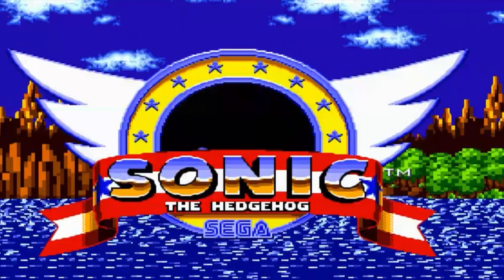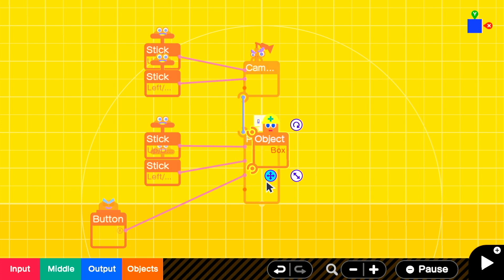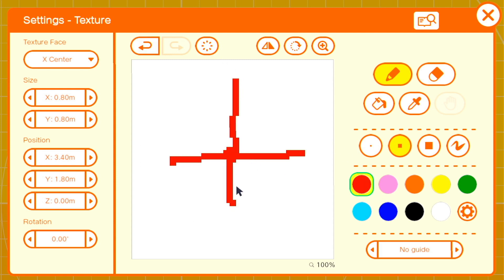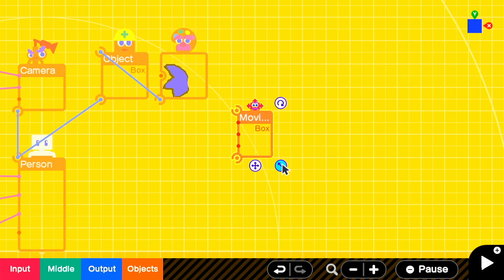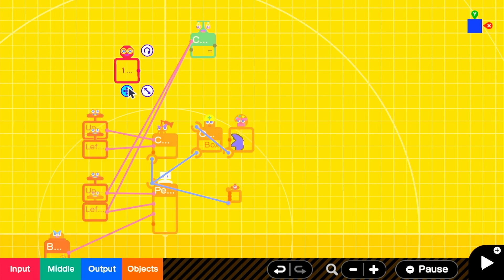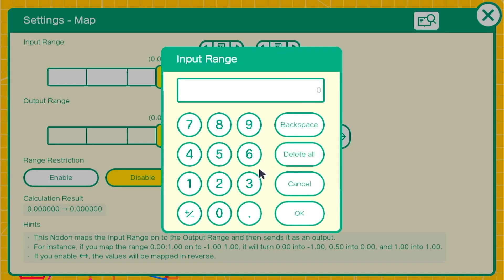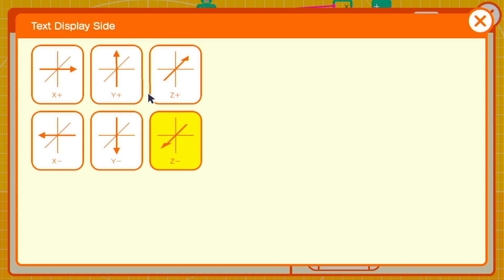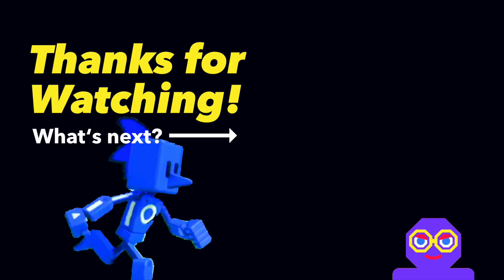Let's Build Sonic in Game Builder Garage | Part 1 Spikes and Speed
Game: Game Builder Garage
Genre: Programming Game
Platforms: Nintendo Switch
Developer: Nintendo
Publisher: Nintendo
Release Year: 2021